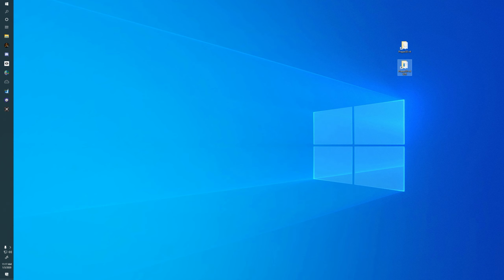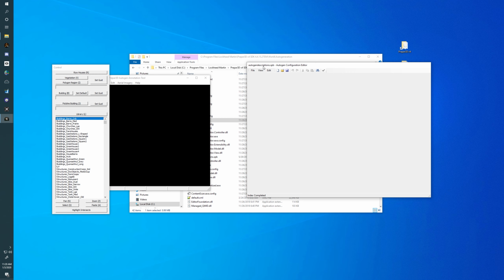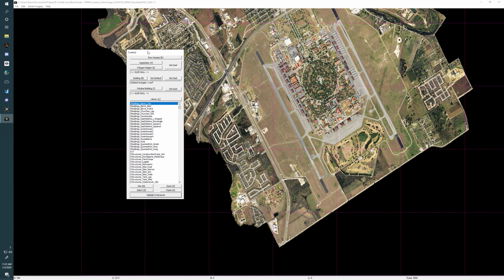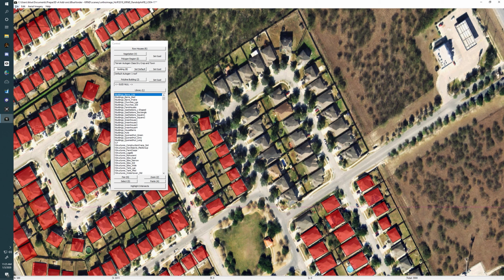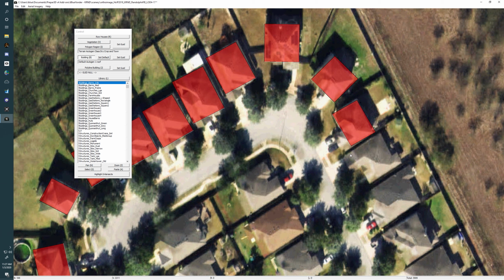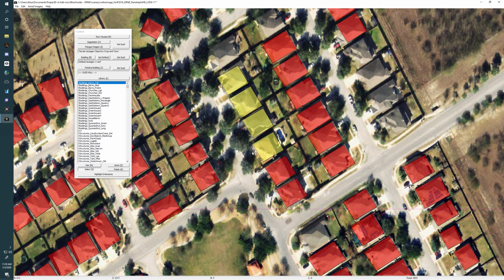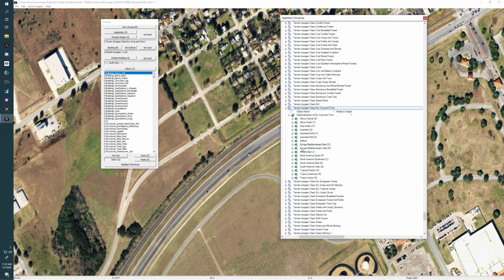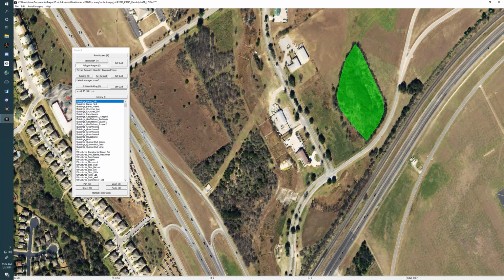Creating basic autogen buildings and trees in FSX & P3D